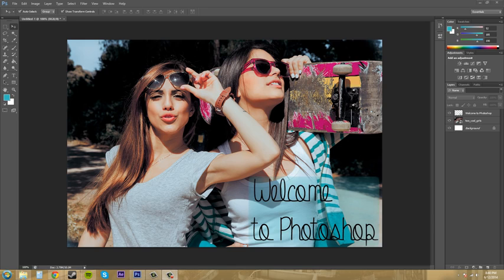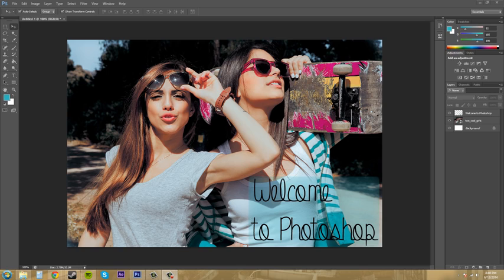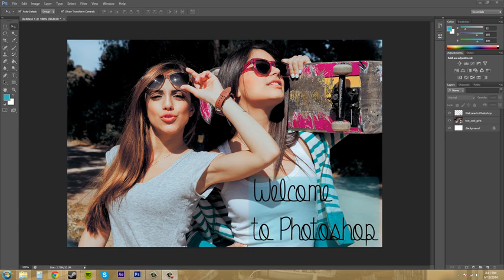Photoshop CS6 Tutorial 1 - Introduction | Computer Podda